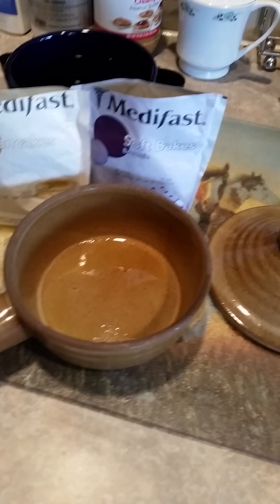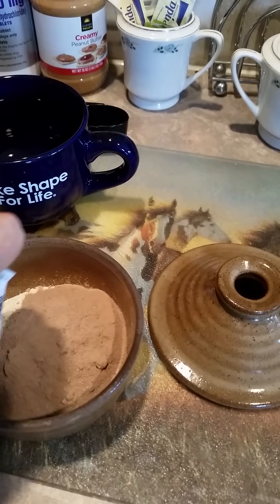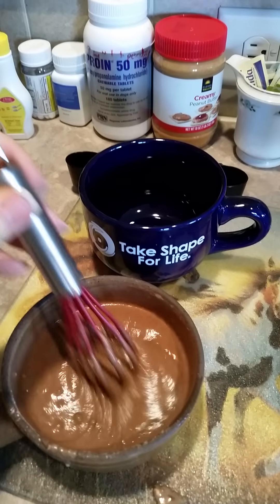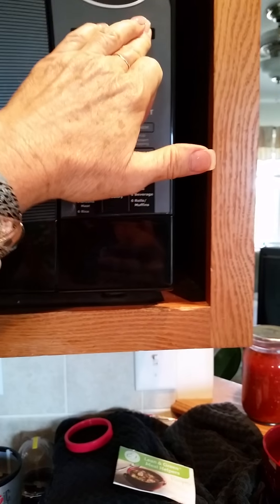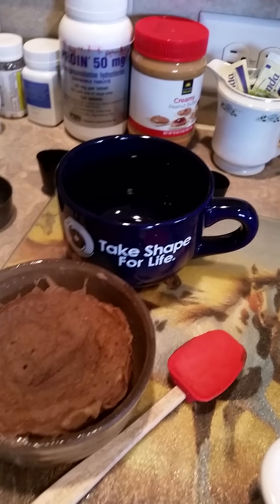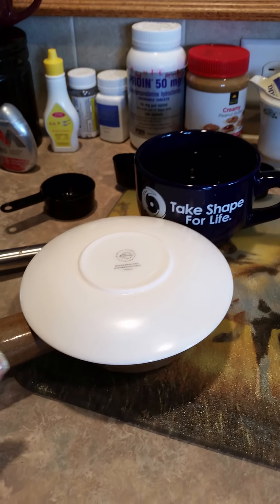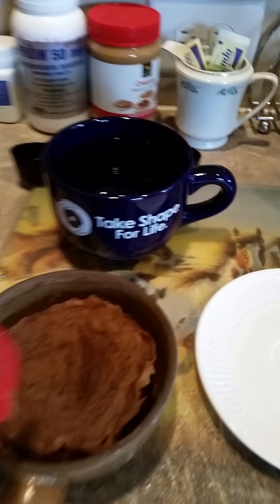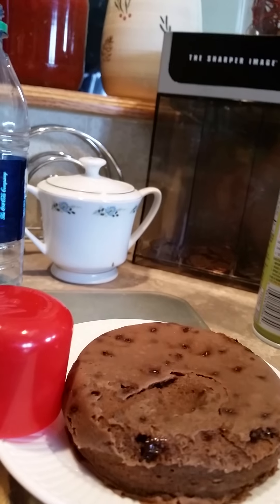VEDA # 9 Let them eat cake! Stonewave Magic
# MetallicaMom thanks for turning me on to this gadget! Let them eat cake!